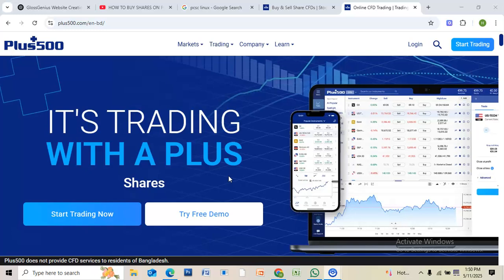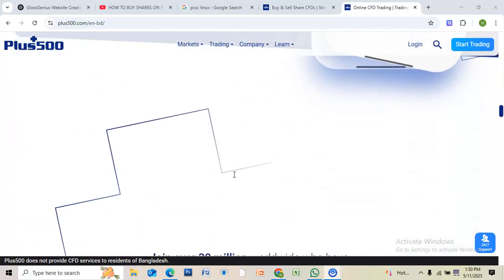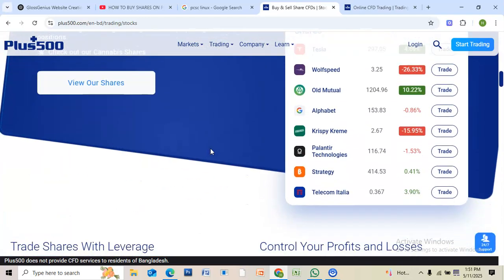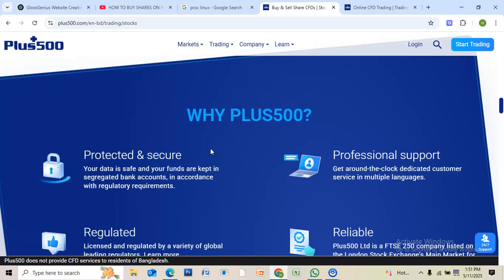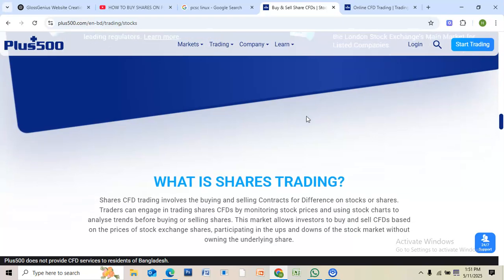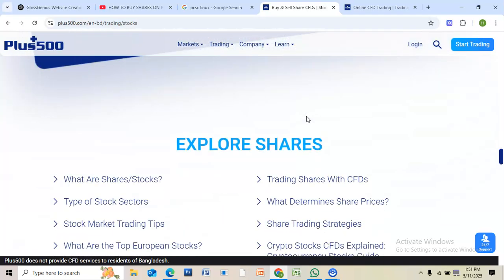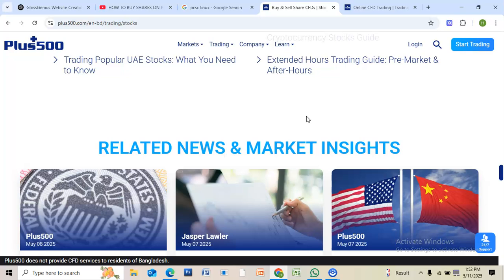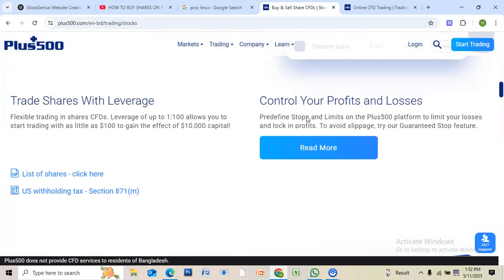HOW TO BUY SHARES ON PLUS500 2025! FULL GUIDE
In this video, we’ll walk you through the simple process of buying shares on Plus500, an easy-to-use trading platform. Whether you're a beginner or an experienced trader, this guide will help you navigate the steps to start investing today. Learn how to open an account, deposit funds, and purchase your first shares with confidence.'